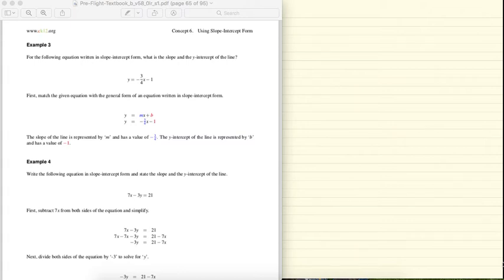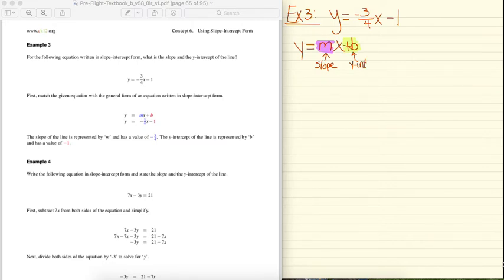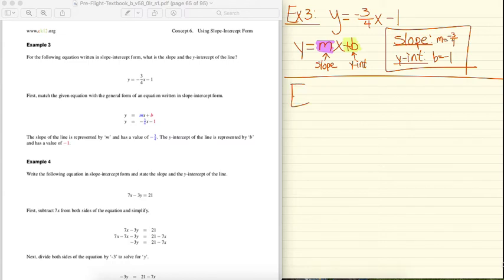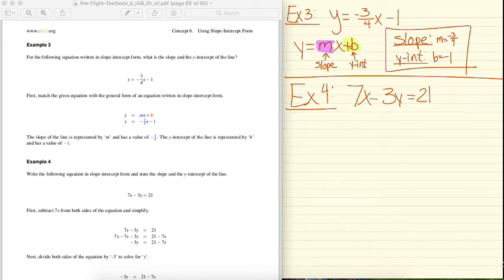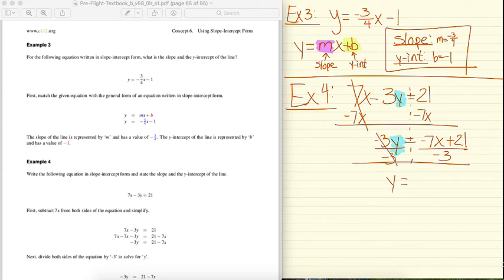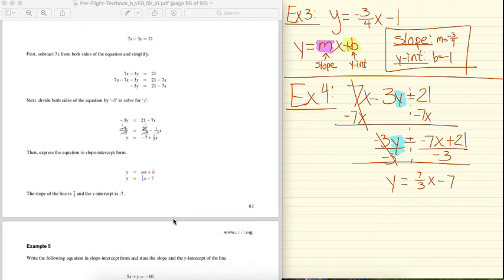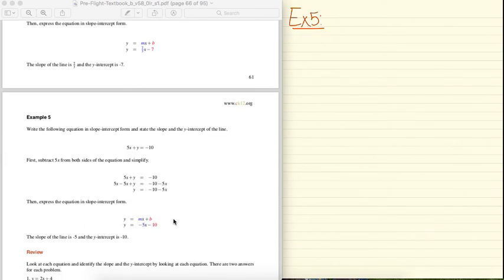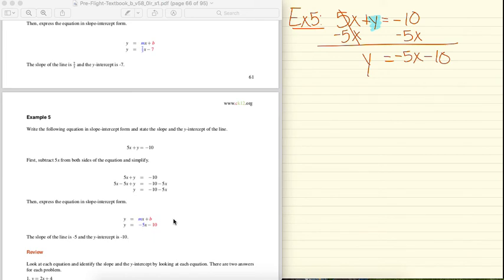Concept 6-EX 3, EX 4, EX 5